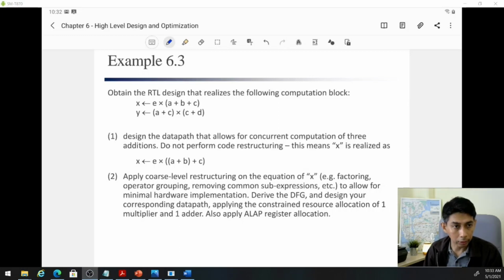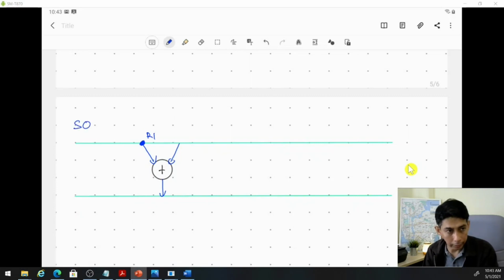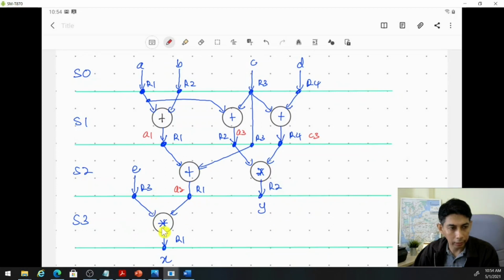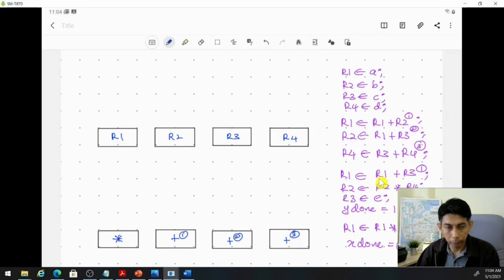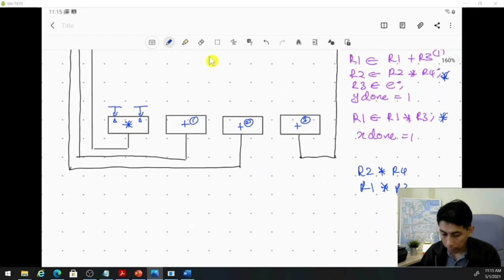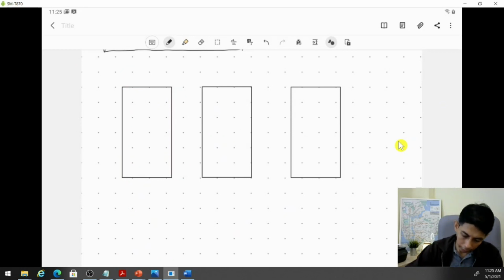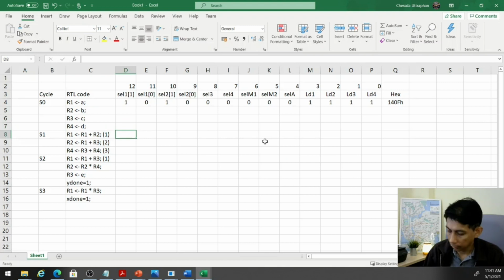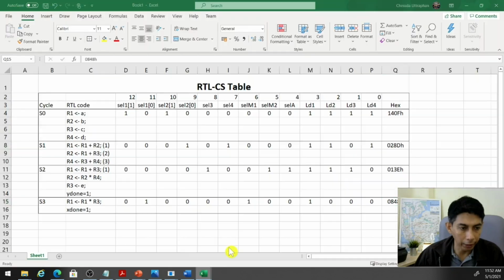High-Level Design and Optimization - Part 2